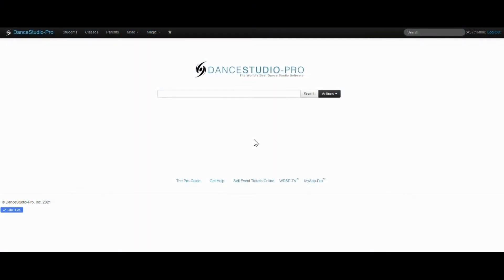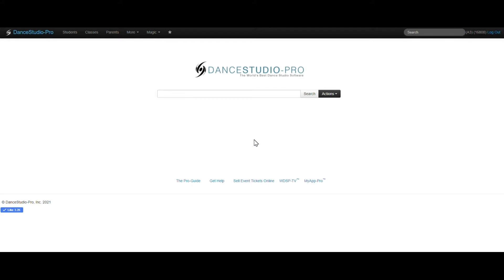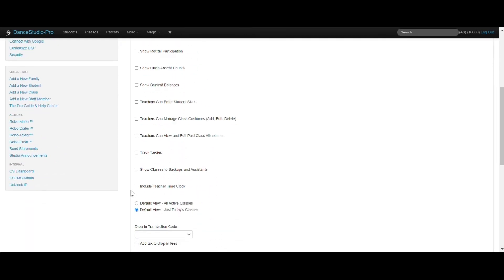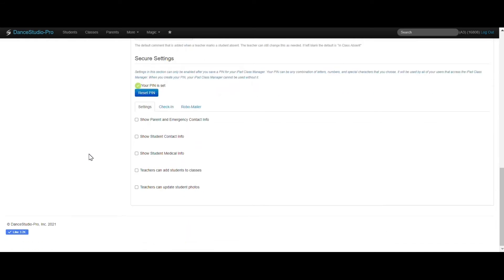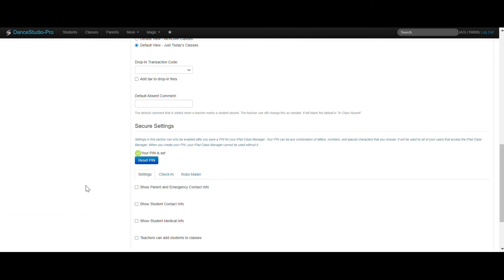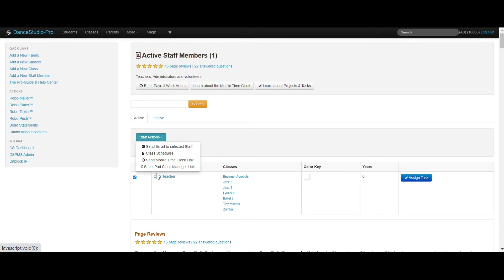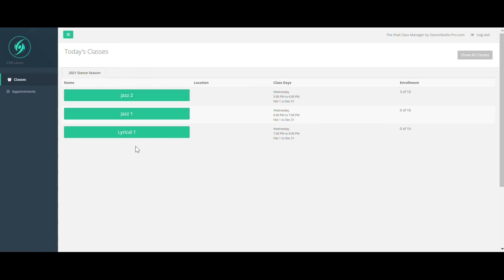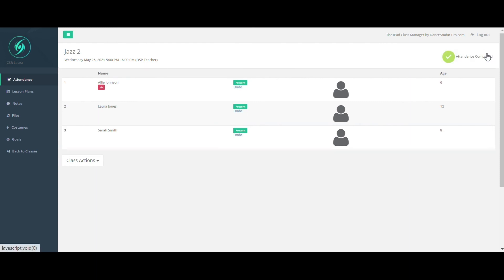DanceStudio-Pro: Using the iPad Class Manager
In this video, we show you how to use the iPad Class Manager. It is a total classroom management tool designed just for teachers that can be accessed from any device.

This feature allows teachers and staff to access important data they need without them having to be inside of the DanceStudio-Pro system, such as: the mobile timeclock, attendance, lesson plans, notes and files, costume sizes, and more!

00:07 - Using the iPad Class Manager

Sign up for a FREE 30-day trial: dancestudio-pro.com